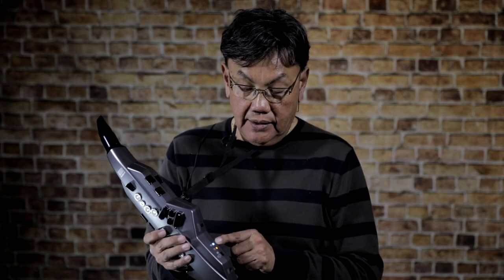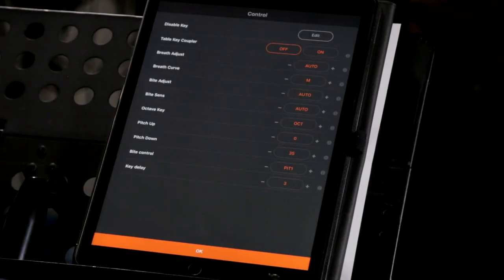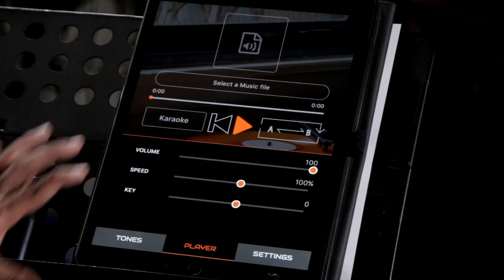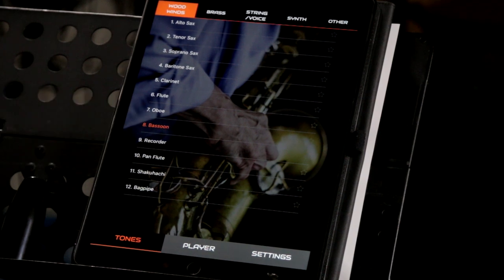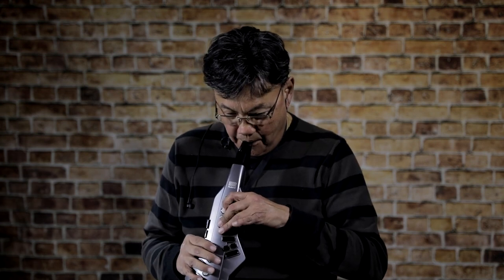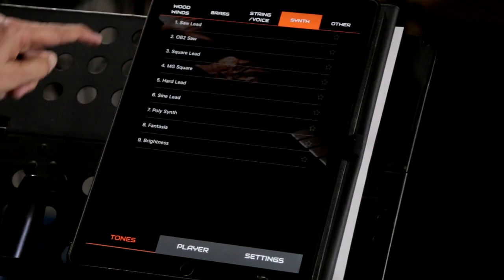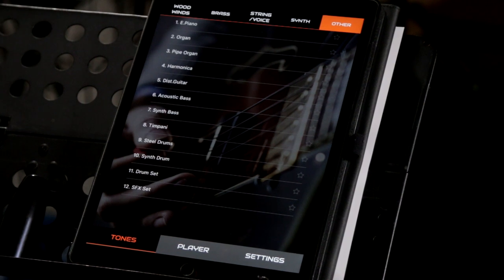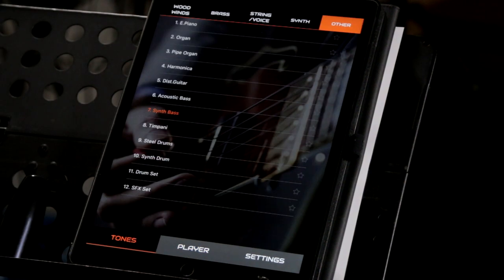Roland Aerophone GO - Aerophone GO Plus App w/ saxophonist Andrew Oh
Saxophonist and music tutor Andrew Oh takes us through the features onboard the new Roland Aerophone GO! In this installment he walks us through the Aerophone GO Plus app, and how it expands the features of this versatile digital wind instrument..

The Aerophone GO Plus app offers additional sounds, useful practice features and extra customization options. It uses Bluetooth to wirelessly connect your Aerophone GO and smartphone. There are 50 extra sounds to tryout and there are several ways to learn specific songs including slowing the tempo of the playback song, or looping a specific section so you can listen in detail.